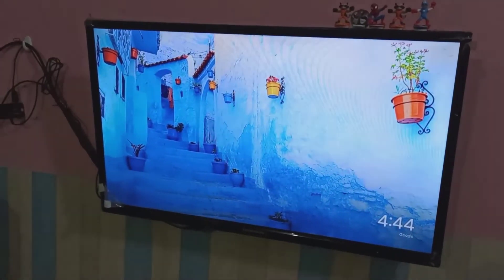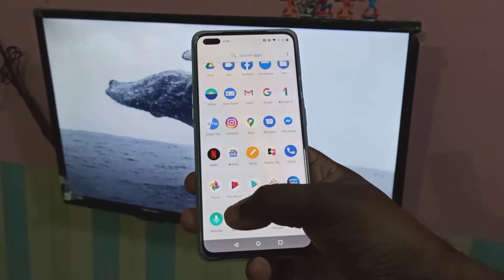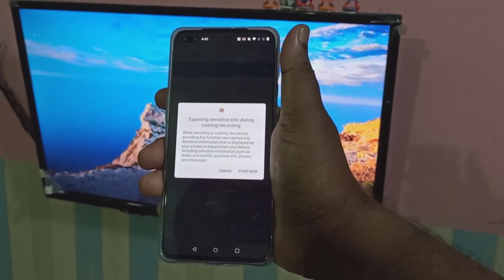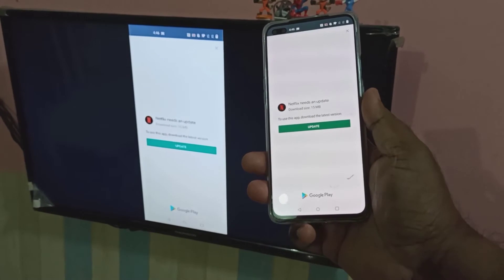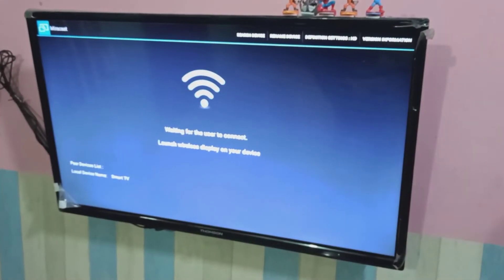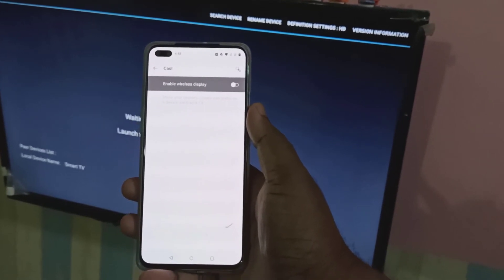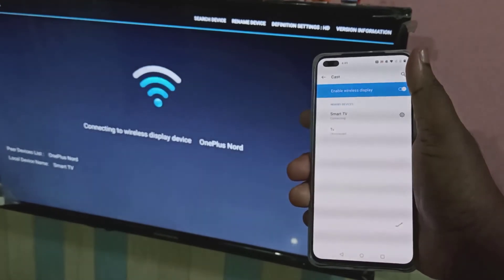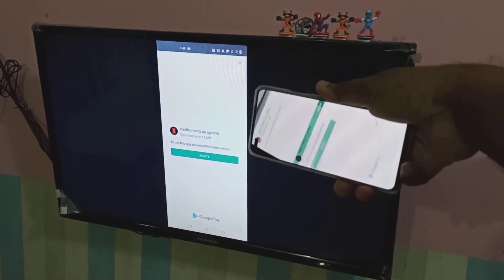How to Connect OnePlus Phone to SMART TV | SCREEN MIRRORING | Wireless Display | OnePlus 6/7/8/Nord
OnePlus SCREEN MIRRORING
OnePlus Wireless Display
OnePlus Screen Cast
Connect OnePlus 6 Phone to SMART TV
Connect OnePlus 7 Phone to SMART TV
Connect OnePlus 8 Phone to SMART TV
Connect OnePlus Nord Phone to SMART TV